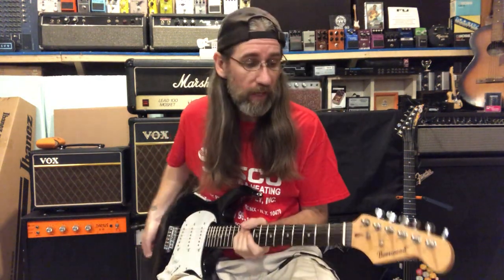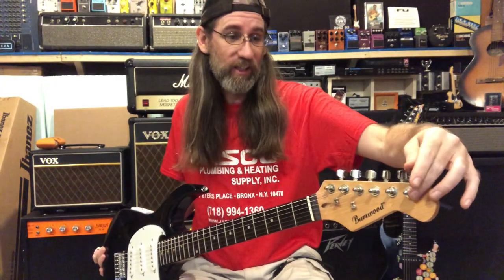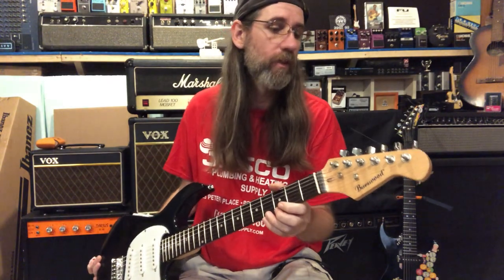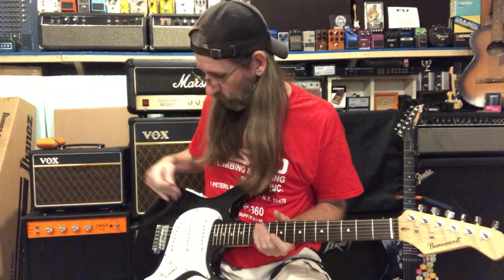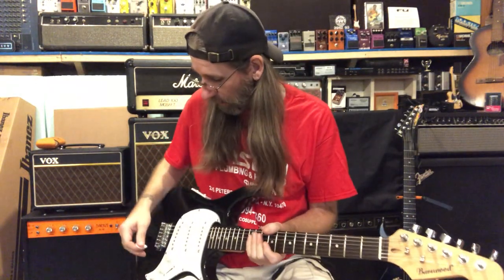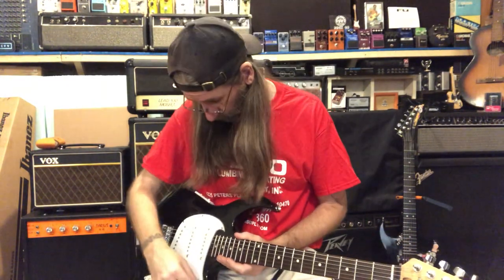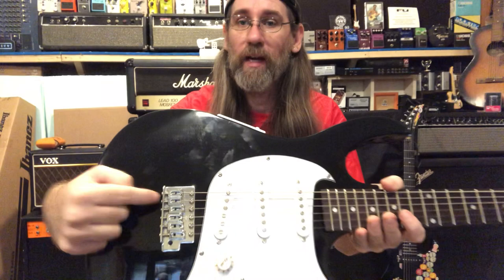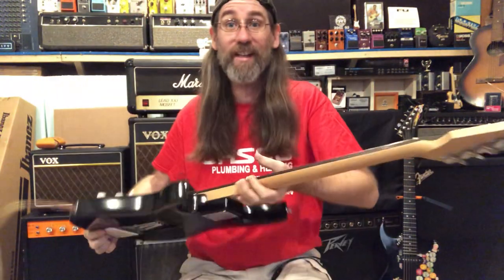Burswood Guitar Demo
Today we check out a Burswood electric guitar. I made this demo after doing a setup on the guitar. These guitars are designed and produced for beginner players for sure. There's also an SD card reader I guess for recording yourself which I didn't attempt to try.

Our channel supporters:
Our preferred American retailer
Flipside Music